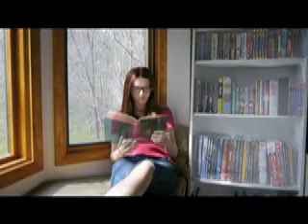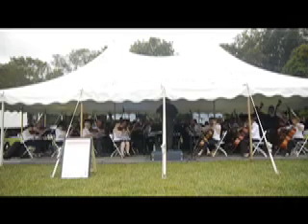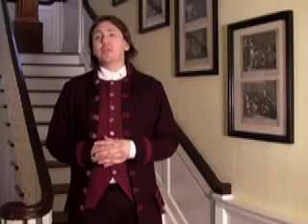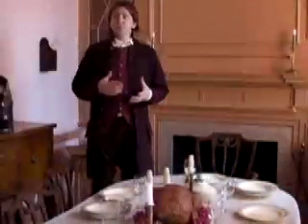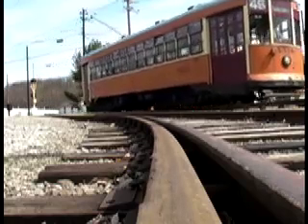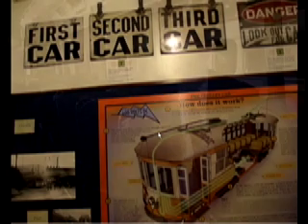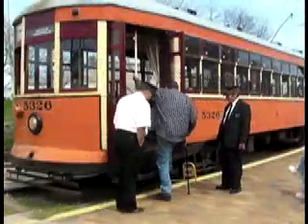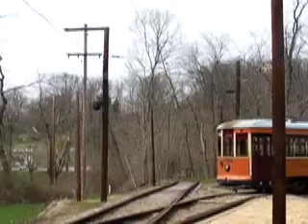WCCF's "The Art of Giving" Video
An exploration of five diverse arts and historical organizations in Washington County.